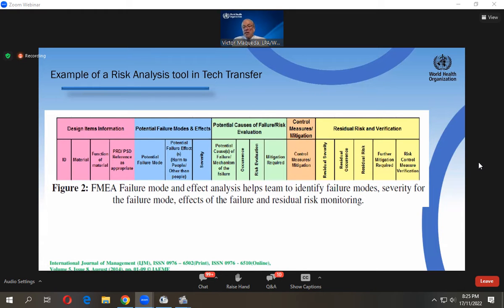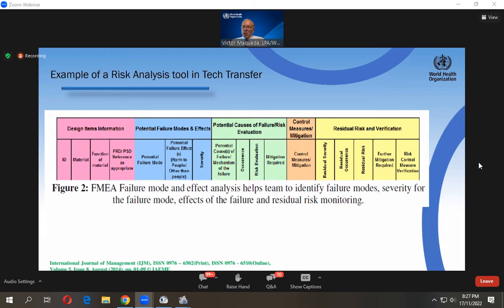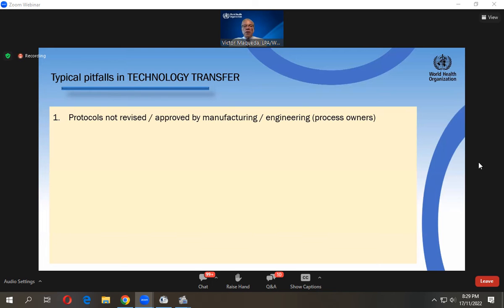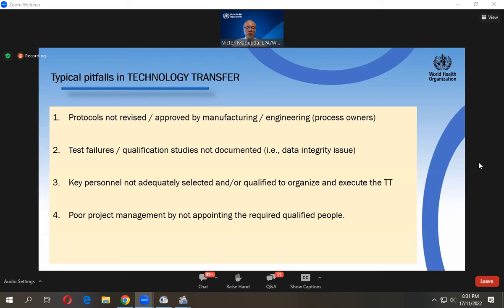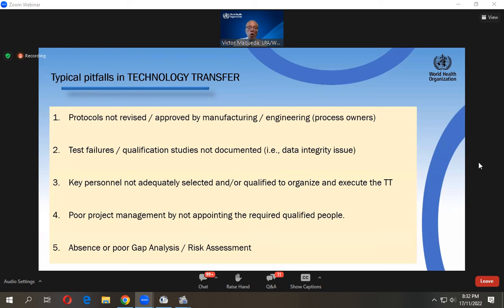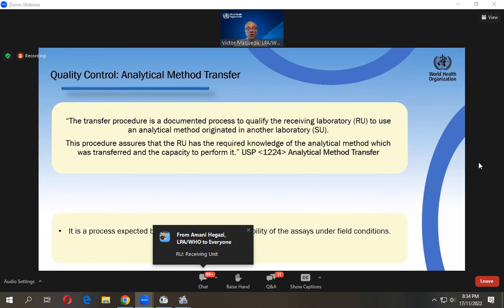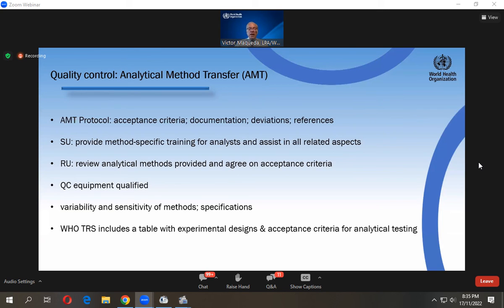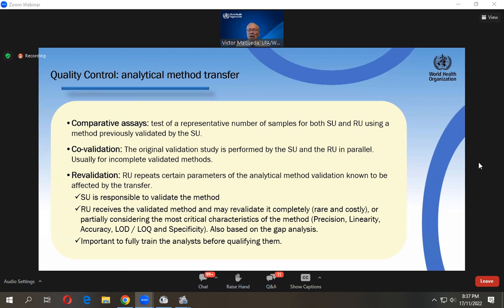bài 4 p6